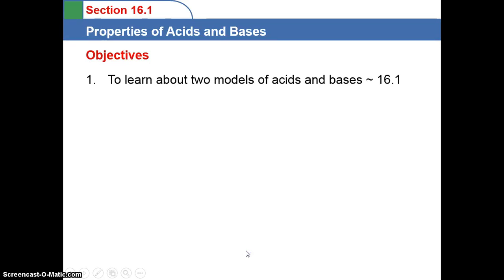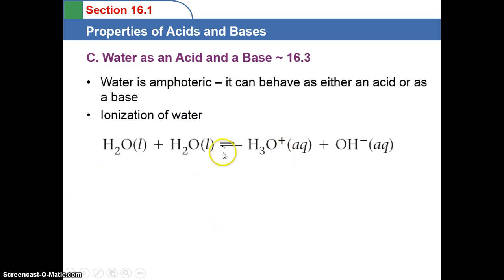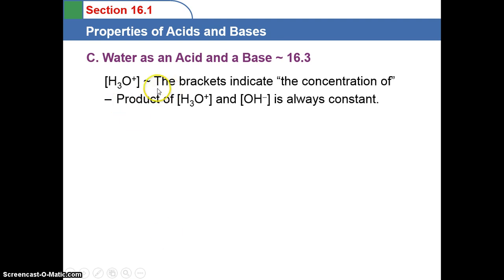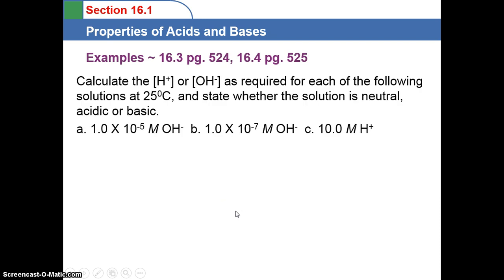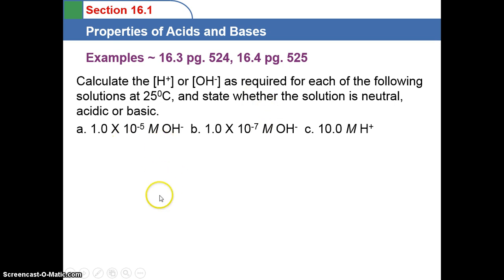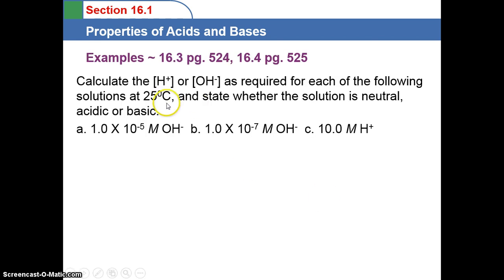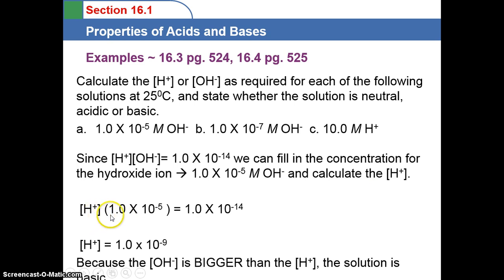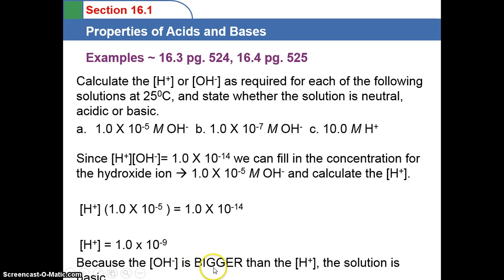Chem II Calculating H+ & OH- Concentrations